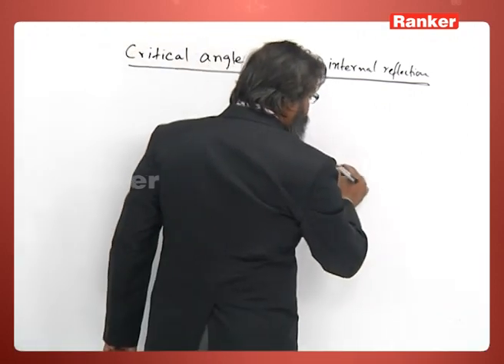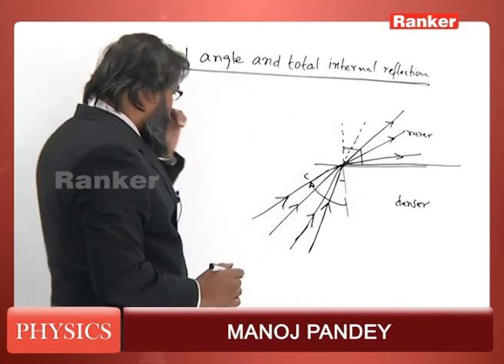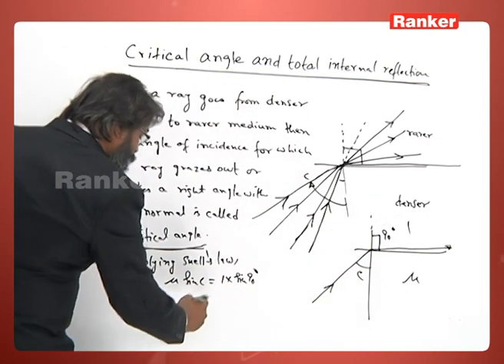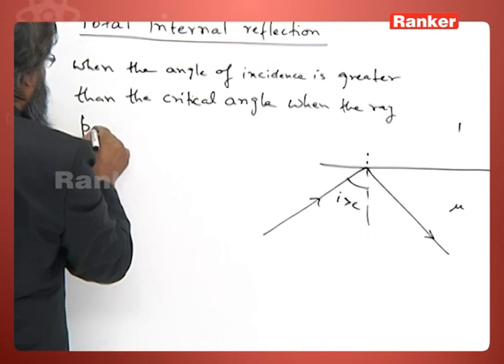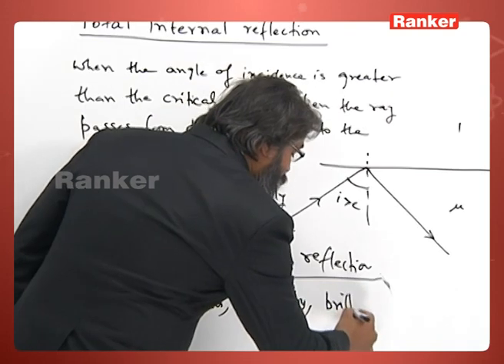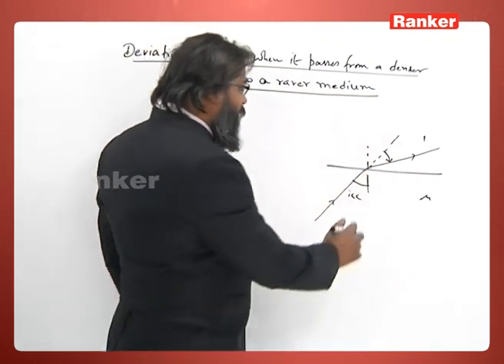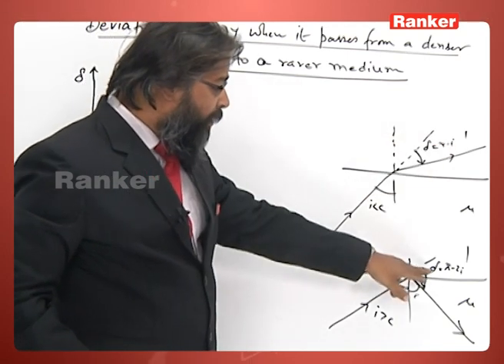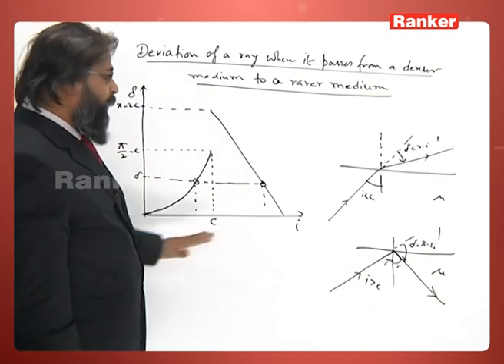Critical Angle & Total Internal Reflection | Refraction at Plane Surface | Ray Optics | Physics |JEE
This lecture video deals primarily with Critical Angle & Total Internal Reflection in Refraction at Plane Surface  enclosed with Ray Optics which is briefly explained by  Manoj Pandey Sir.